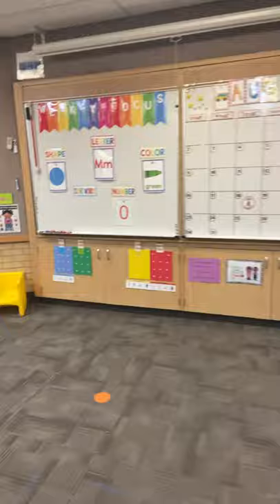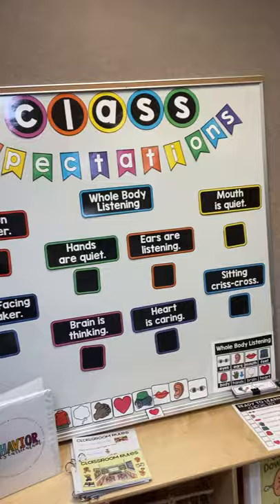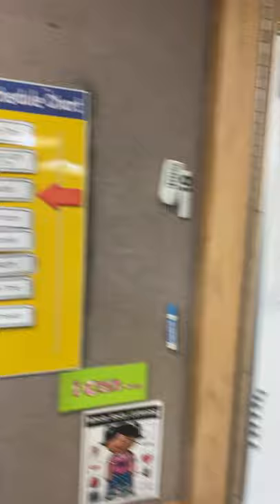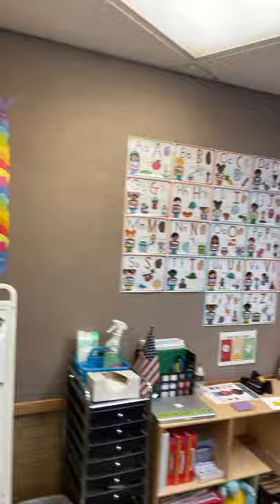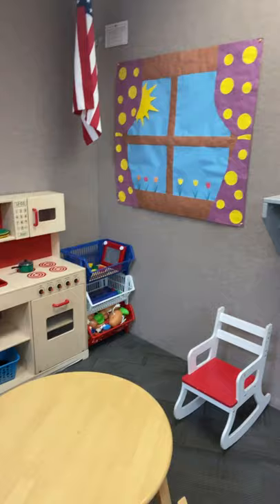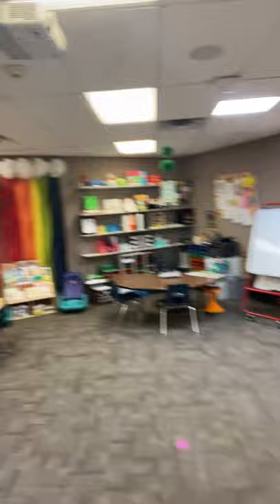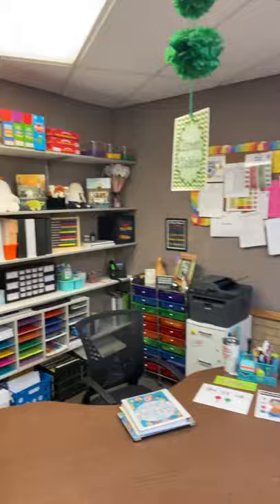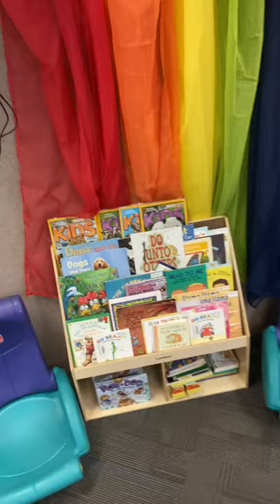Kindergarten- Marie Howe Back to School Video